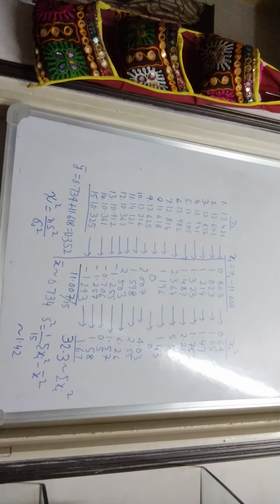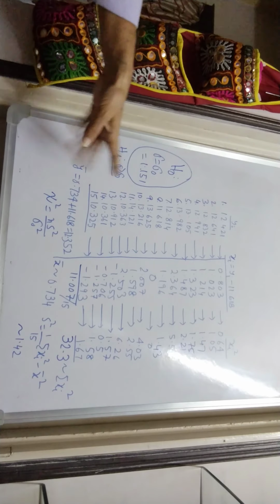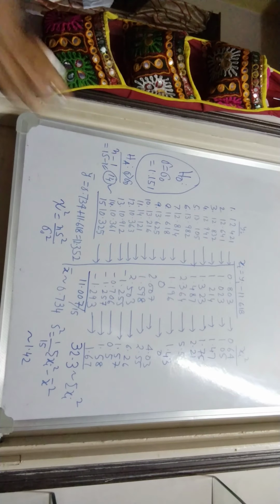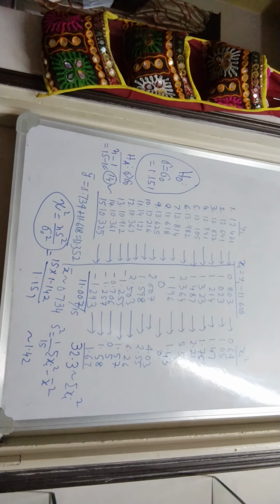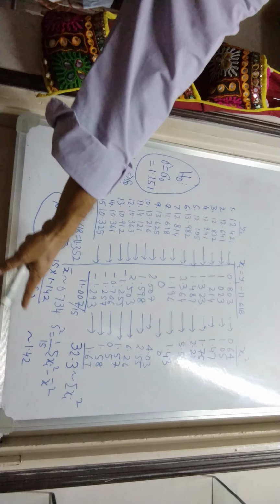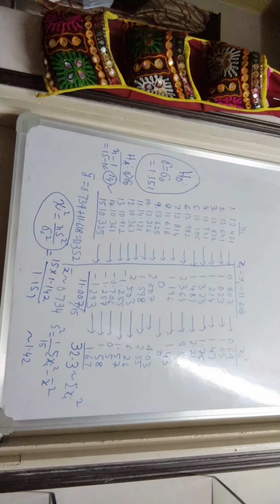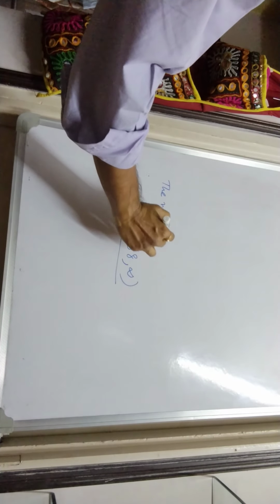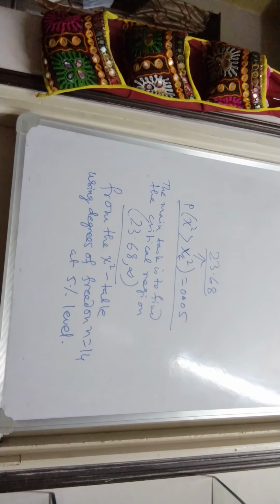Test of hypothesis